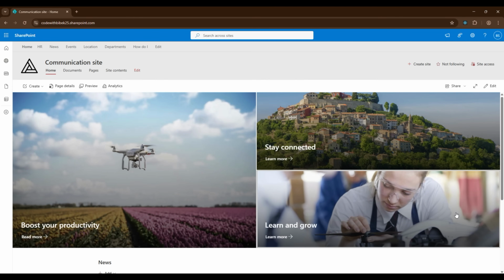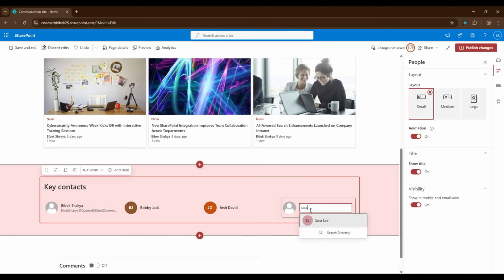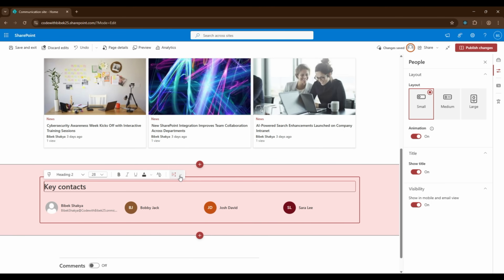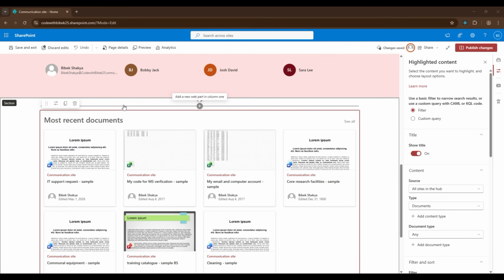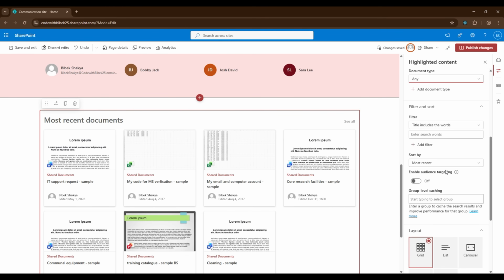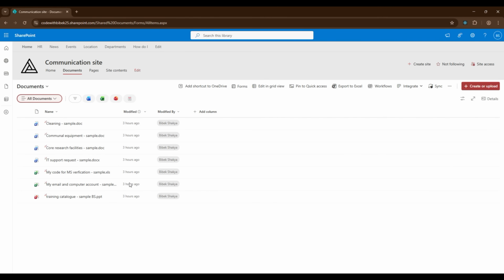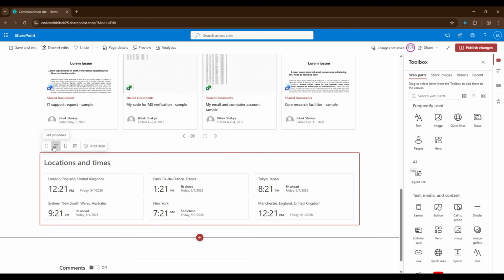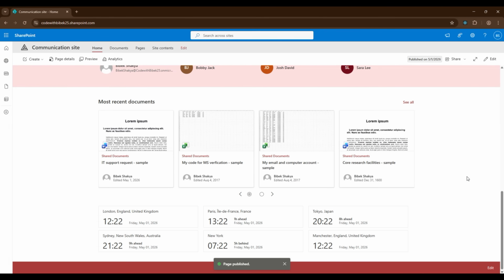SP Modern #9 - Add webparts like people, highlighted content and world clock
In this video, you’ll learn how to add useful web parts like People, Highlighted Content, and World Clock in SharePoint Modern 🌍💡. Discover how to display team members, showcase dynamic content, and add time zones to your site. Perfect for beginners building more interactive and informative SharePoint pages 🚀